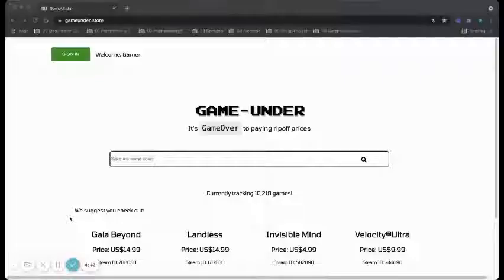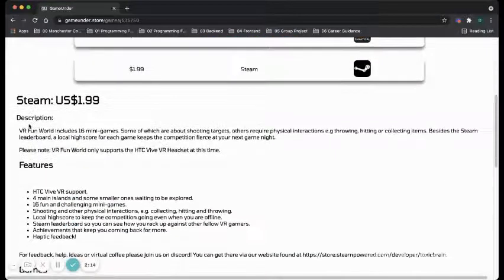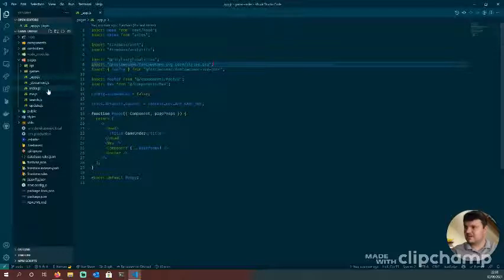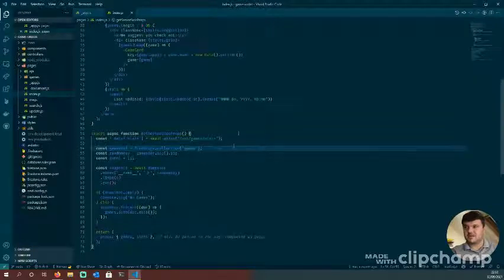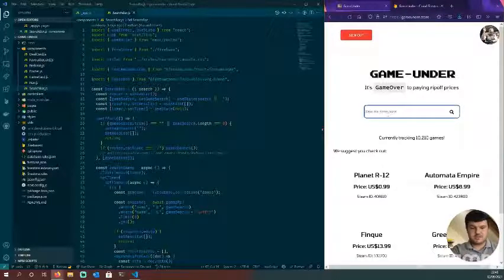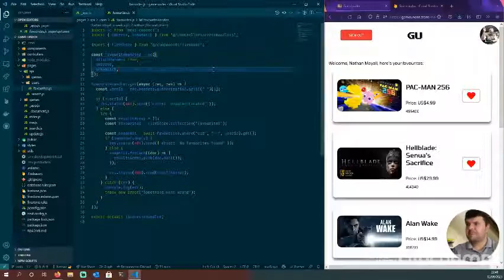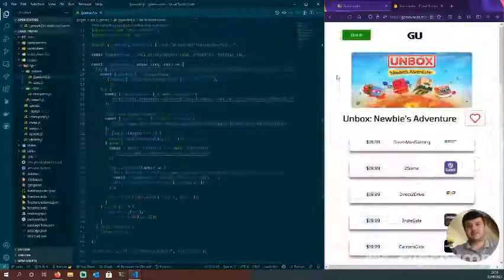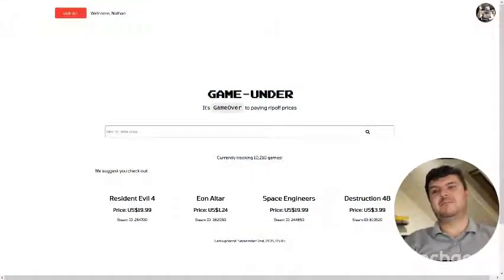Game Under // David & Nathan // February 2021 Final Projects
Final project by David Buckley and Nathan Mayall

Game Under is a Game price comparison site, made to help you find the best deals!